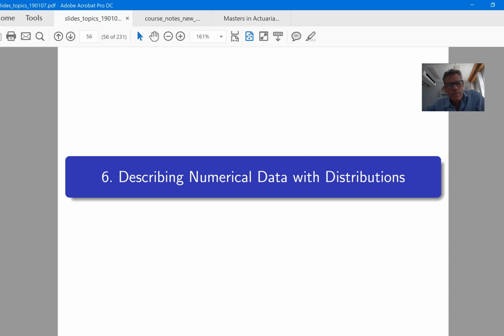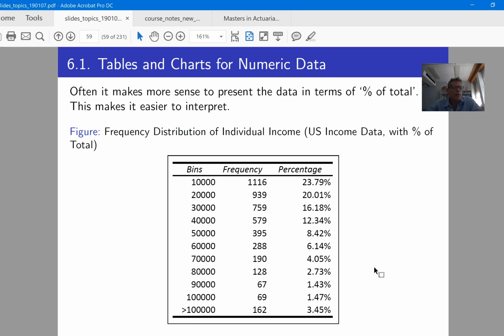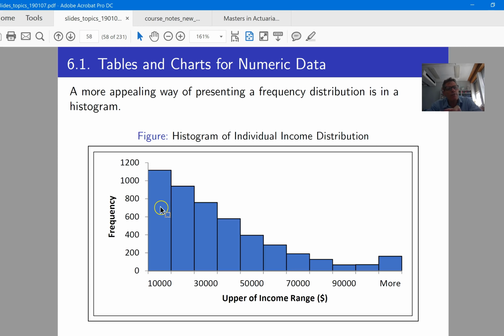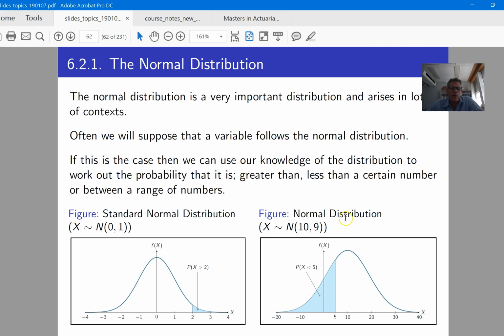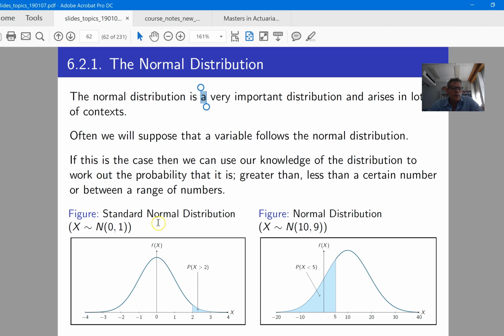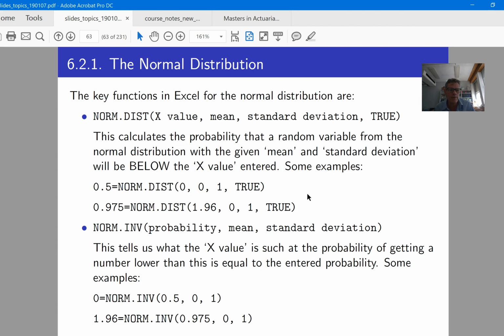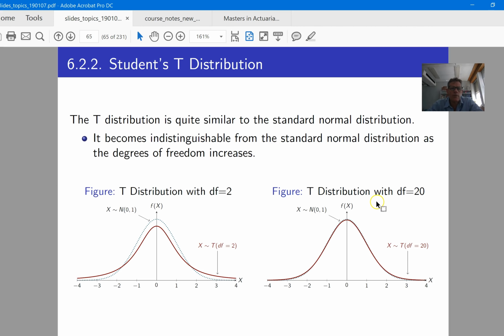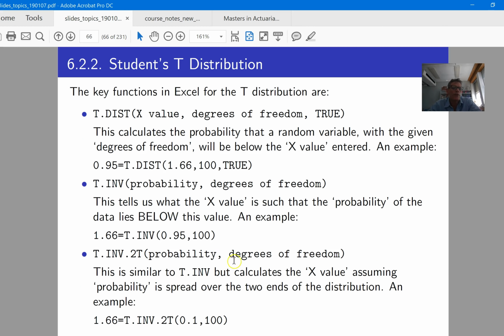Biz Stats Video 6